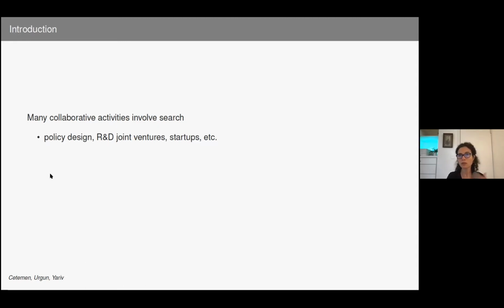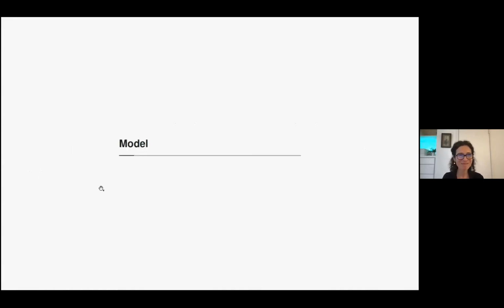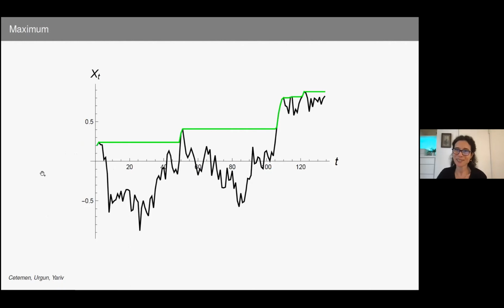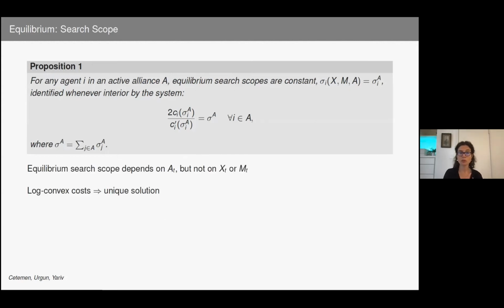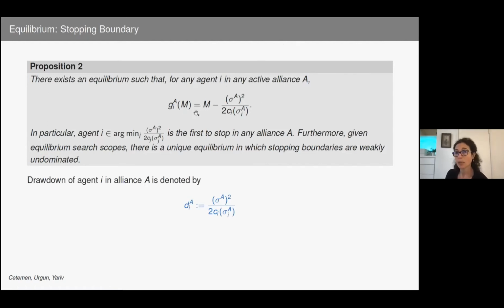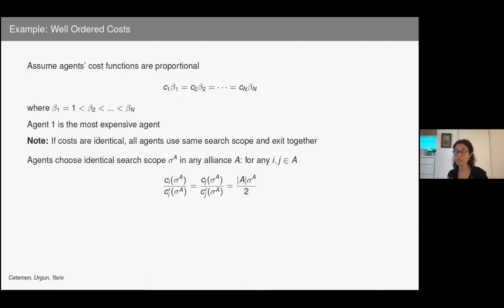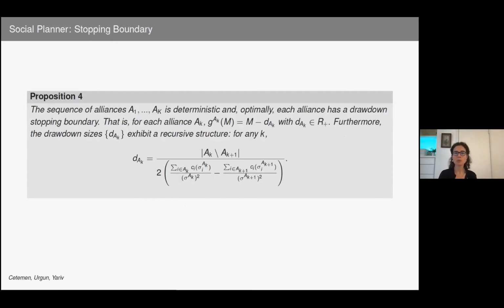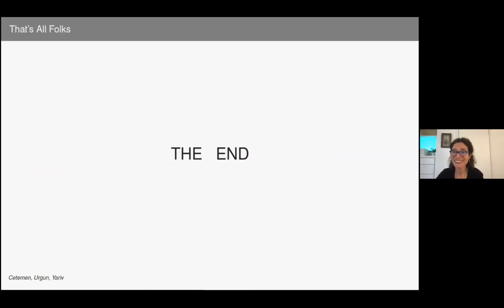NDiSC 2021 | Leeat Yariv | Collective Progress: Dynamics of Exit Waves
Leeat Yariv (Princeton University) gave a talk on "Collective Progress: Dynamics of Exit Waves".

Conference "New Directions in Social Choice in St. Petersburg", July 12-13, 2021